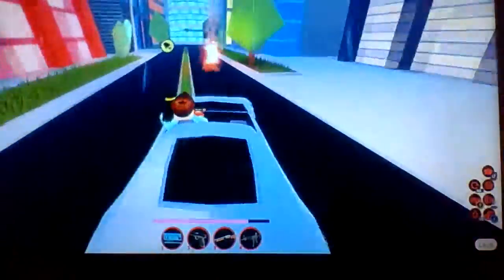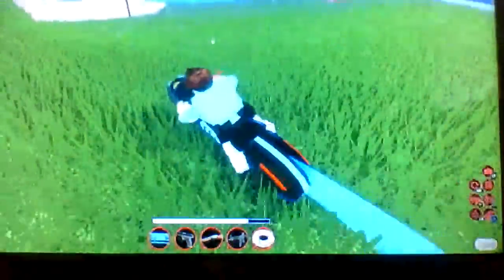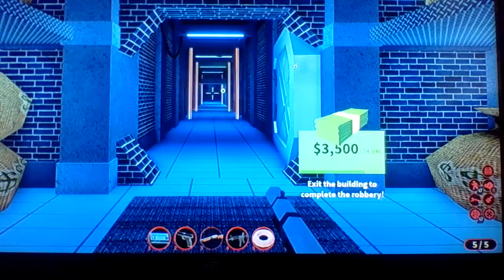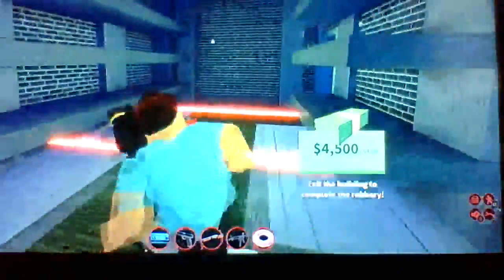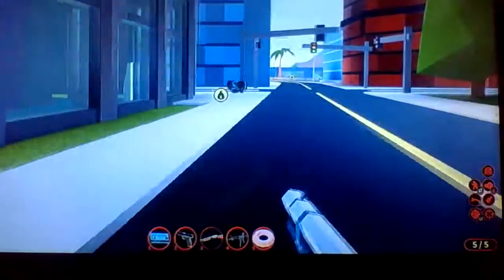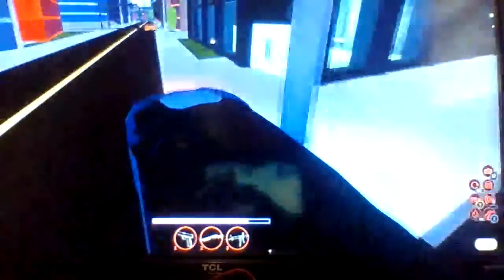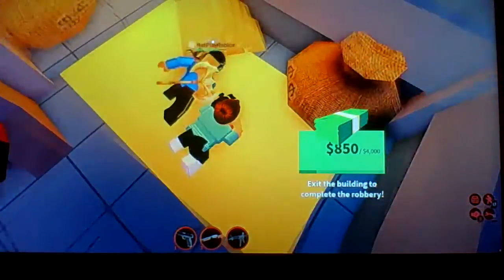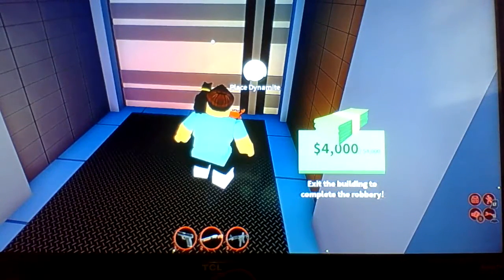getting the PORSCHE in roblox jailbreak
Today instead of losing my sanity on speed run 4 (link down below) I got another really glitchy car in jailbreak... the Porsche but as always leave a like if you enjoy!